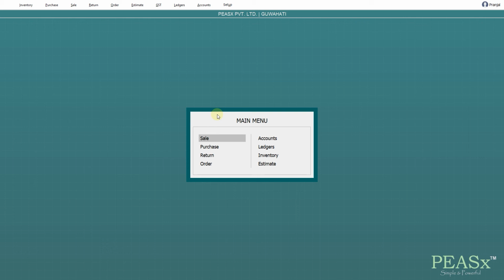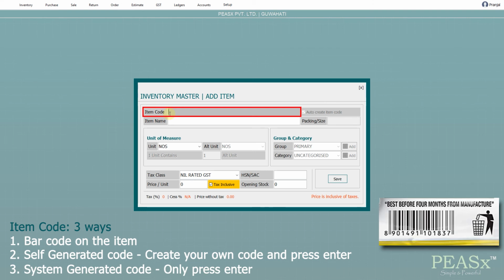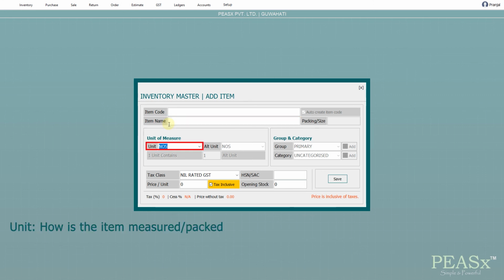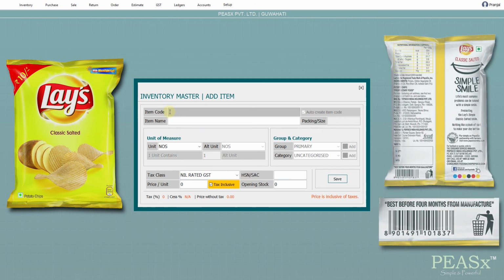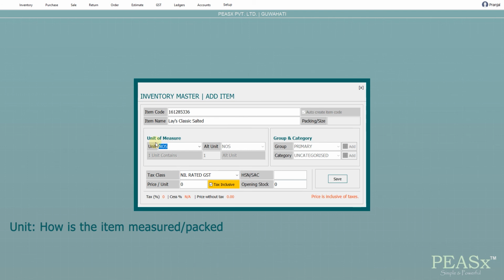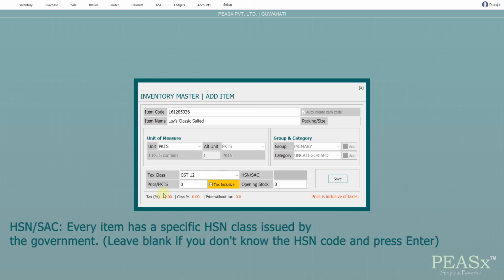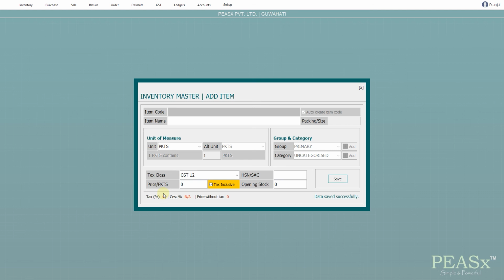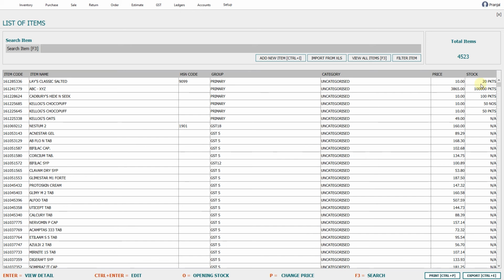Create New Item in PEASx Accounting Software | Retail Billing Software | GST Billing Software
Easy to use inventory and accounting management software.

** Create New Item

Team PEASx
Services